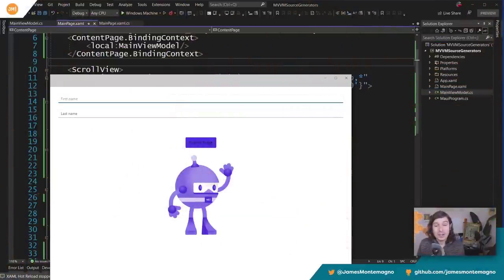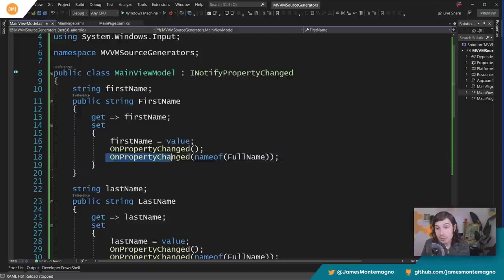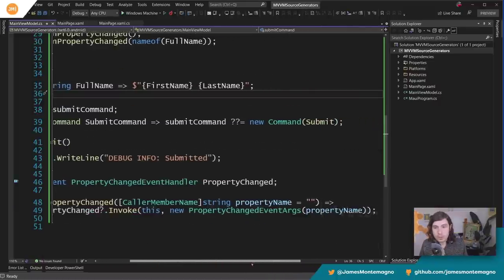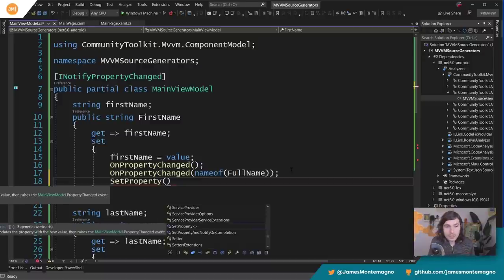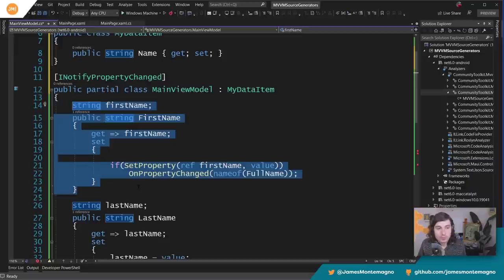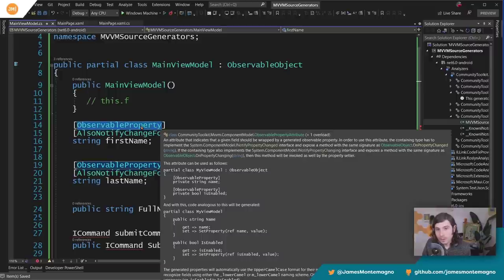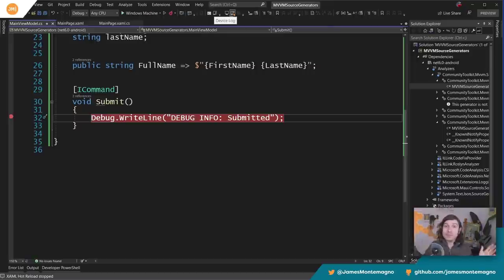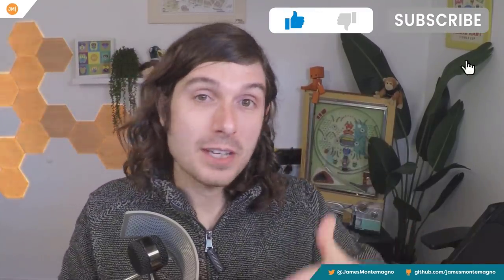MVVM Source Generators: Never Write MVVM Boilerplate Code Again!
Imagine a world where you never had to raise another property changed event or write another IComand. Well, those days are here with the new .NET Community Toolkit, which introduces brand new source generators and helper classes to enable you to write super minimal code. I break down everything you need to know about the toolkit, how to use it, and why it is awesome!

There have been several updates to the library and name changes for the properties, so check out for changes

Chapters:
00:00 - Introduction to MVVM
06:20 - Installing .NET Community Toolkit and INotifyPropertyChanged
10:20 - ObservableObject and property changes
12:00 - ObservableProperty source generator
14:35 - ICommand source generator
17:00 - Source Generator Wrap-up